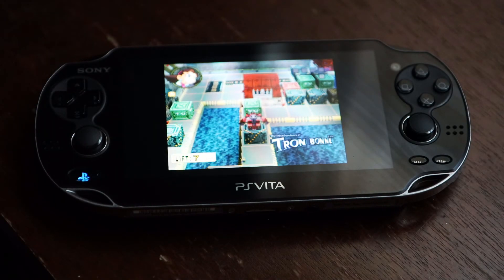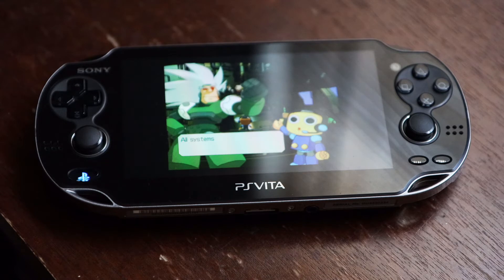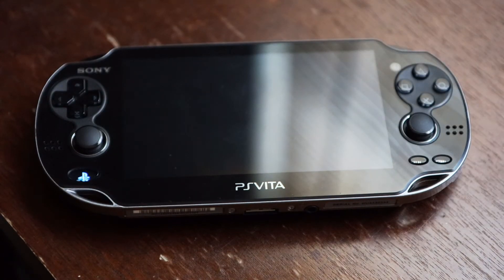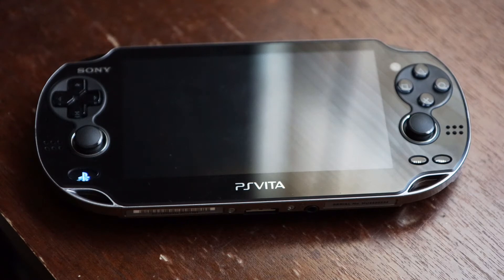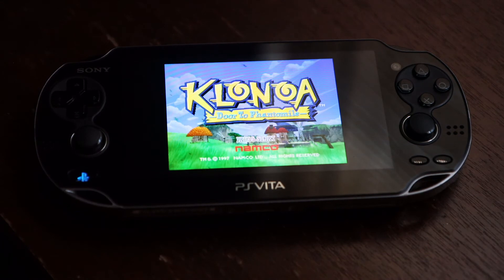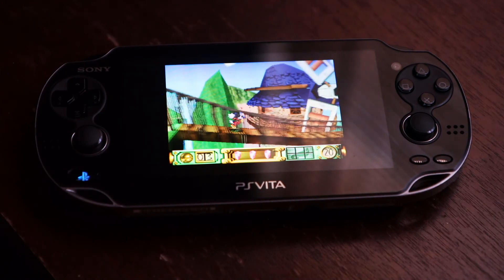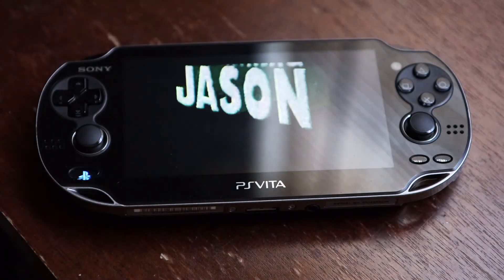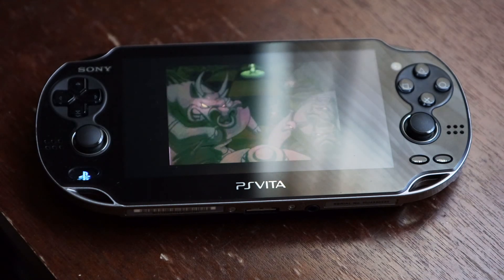Ep. 1.5 - The Playstation Alternatives - 4 Playstation Games On The PS Vita Worth Over $1600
Part of my playstation one collection includes digital titles that are too expensive to purchase physically. The psvita puts many of these highly coveted classics right at my finger tips. Check the continuation of my Playstation Alternatives.